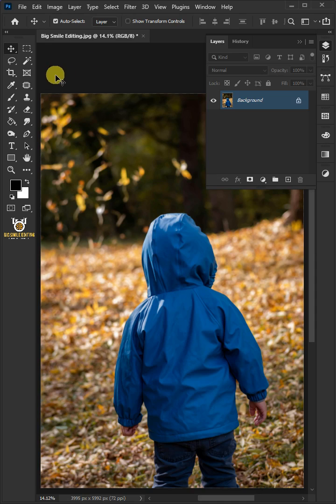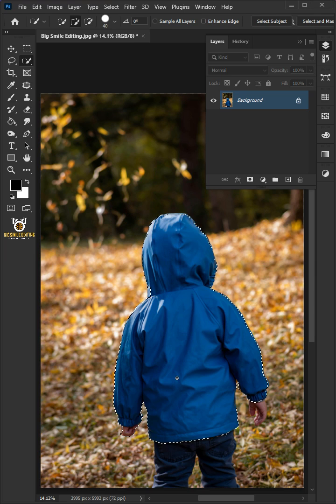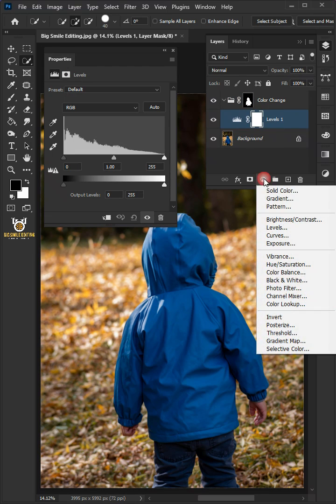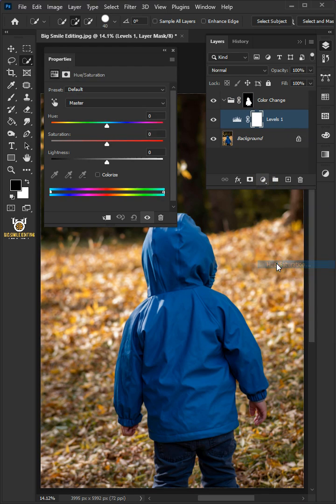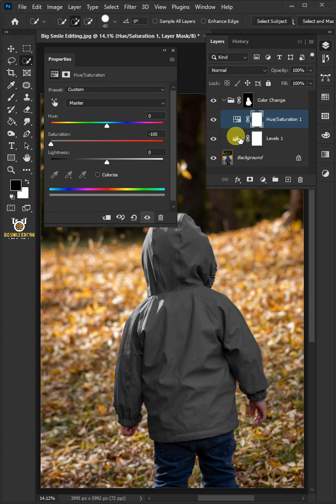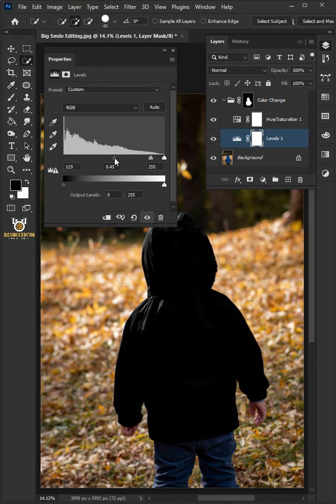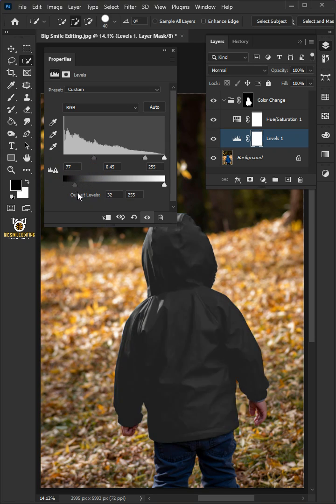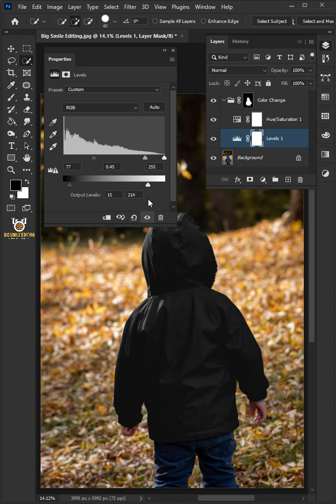Turn BLUE into BLACK - Photoshop Tutorial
In this video, I'm going to show you how to change blue color to black with adobe photoshop

How to Turn Black Skin to White in Photoshop